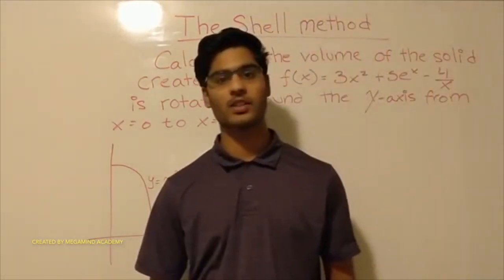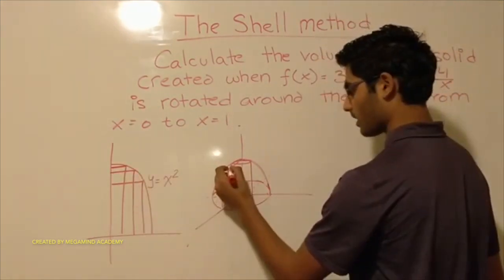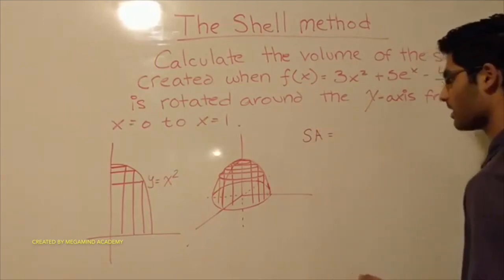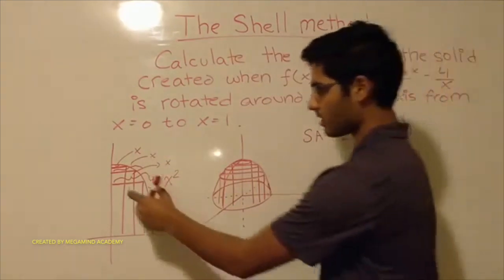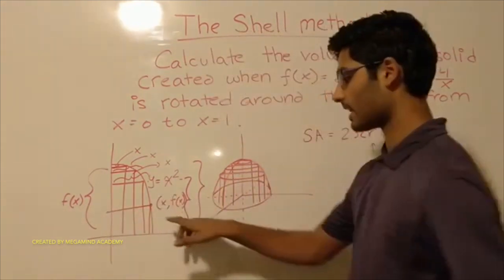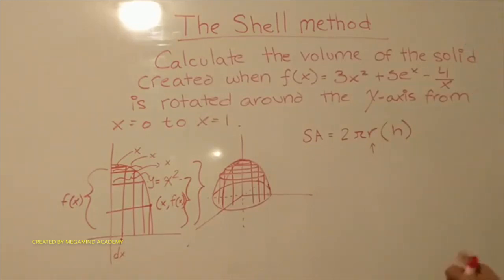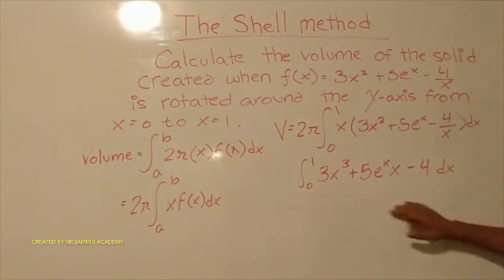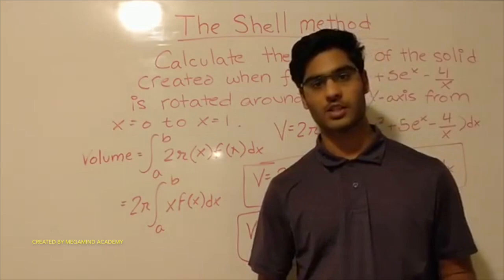The Shell Method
This is for Ms.Austin's Class